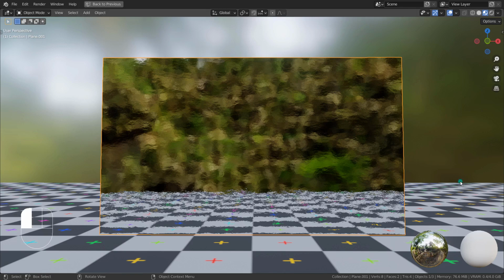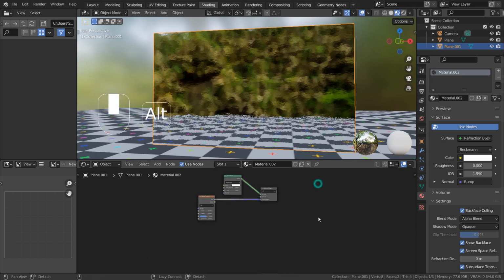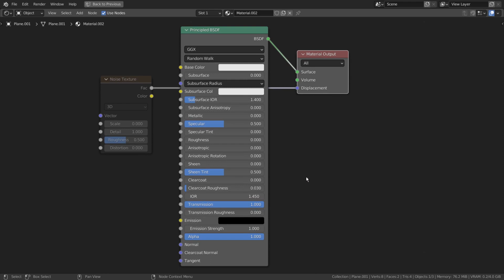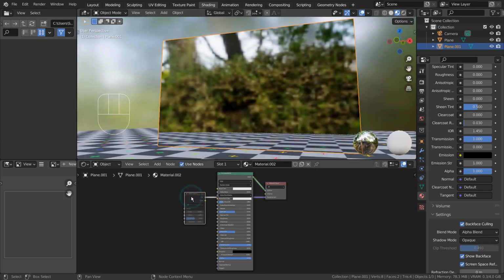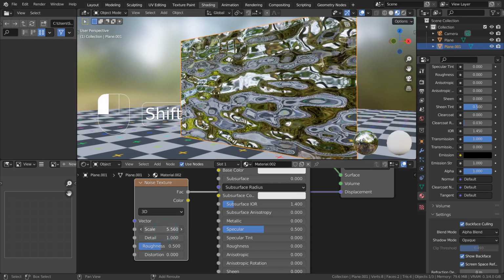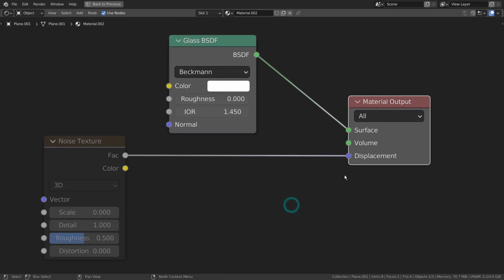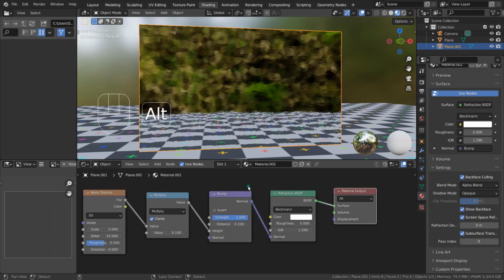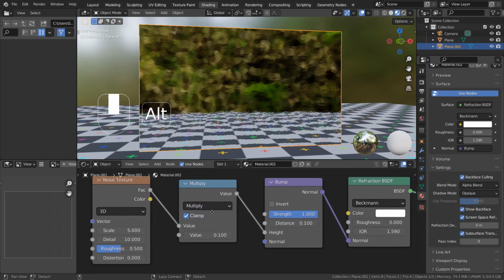Blender Tutorial - Fuzzy glass material